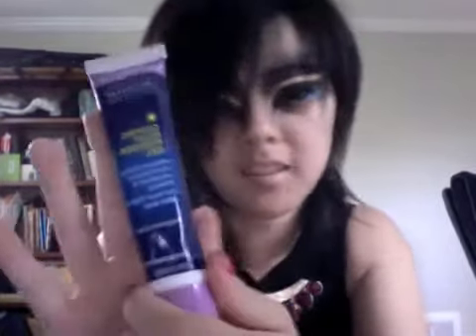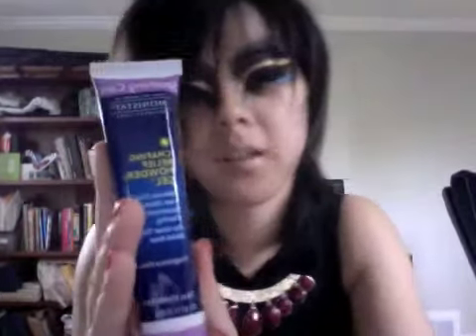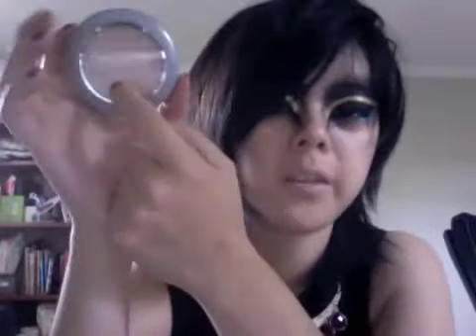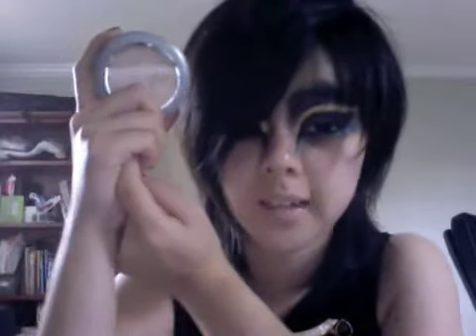Cosplay Base Makeup 101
Hello! This video teaches you about the basics of base makeup for cosplay. Please let me know if you have any questions or require any additional information in the comments section below. Also feel free to post suggestions for future videos!